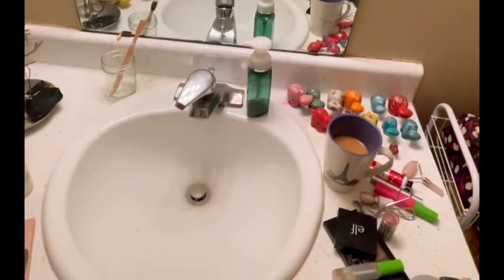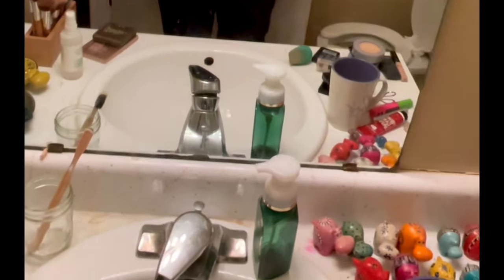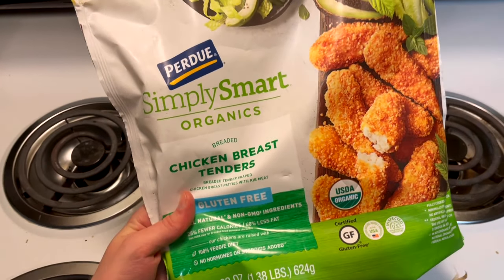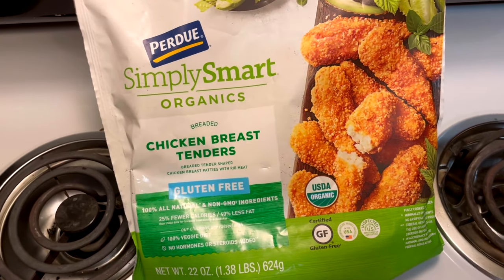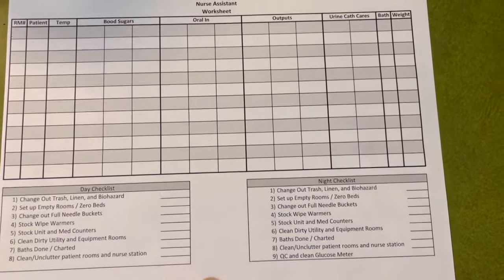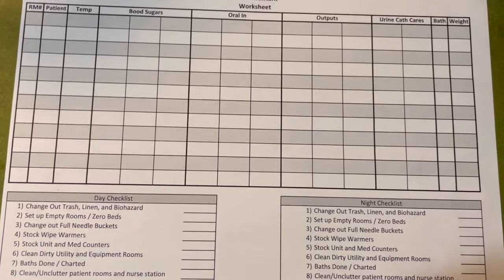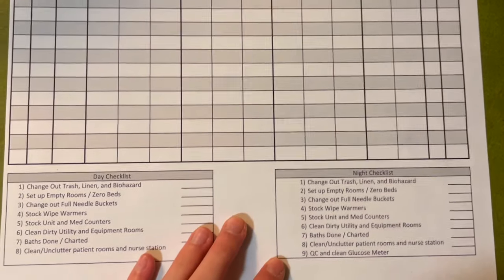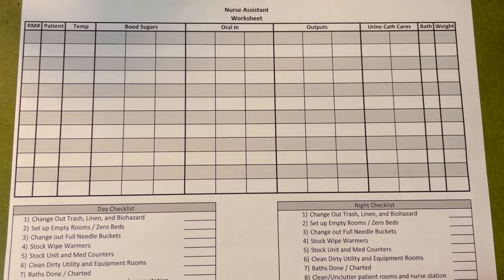Day in the Life of a CNA in the ICU - 12 hour shift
In this video I give you guys a sneak peak into my job and title as a certified nursing assistant. If you are looking into becoming a CNA or are wanting to do it while in nursing school, then this may be a helpful video! I take you through my normal routine, from morning until evening. Hope you all enjoy it, even if you are not wanting to be a CNA. :)